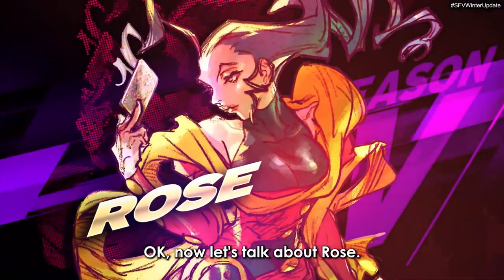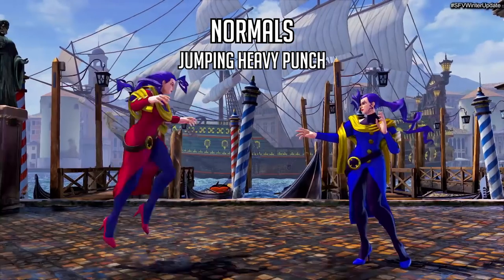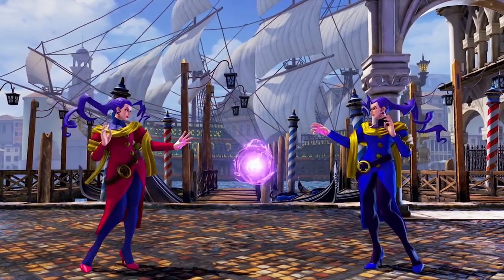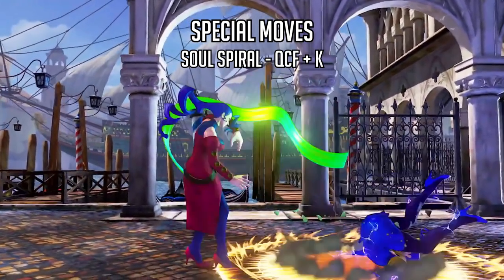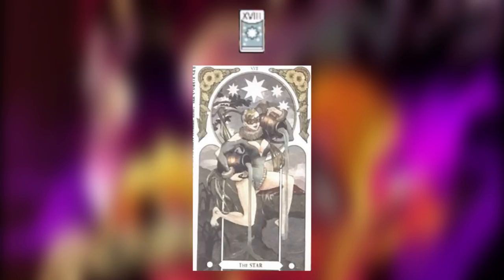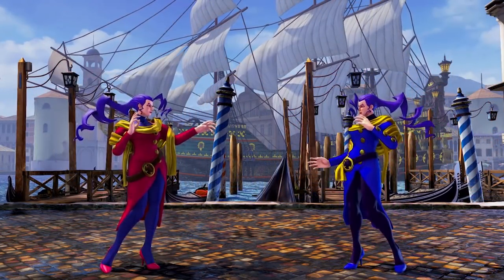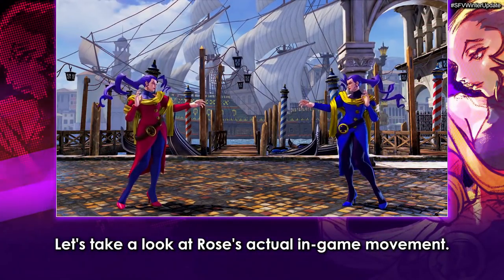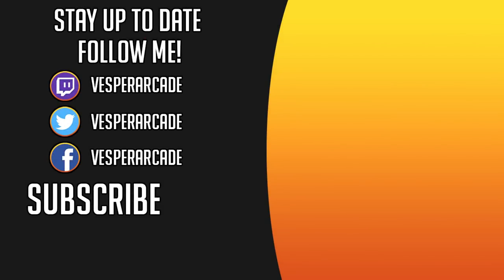ROSE, THE QUEEN OF ZONING! In-Depth Early Gameplay Breakdown For The Street Fighter 5 Winter Update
The Street Fighter V winter update has already shown off a bunch of new gameplay for Rose. She will have a ton of zoning tools to keep the opponent out while have a unique V-Skill that will buff herself or debuff the opponent. We go through everything we know so far about Rose in this in-depth breakdown for SFV.

Support VesperArcade!